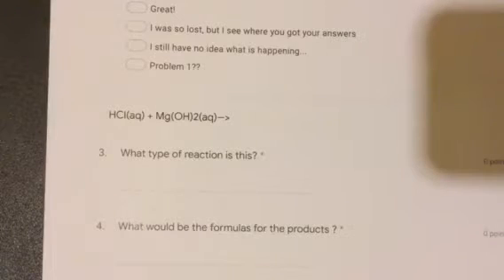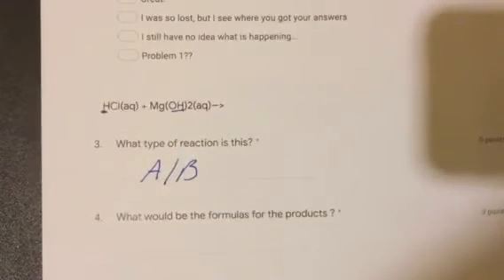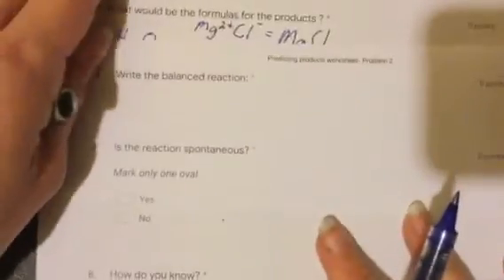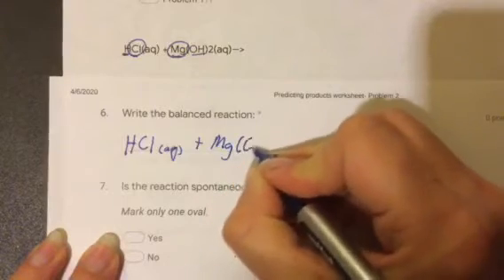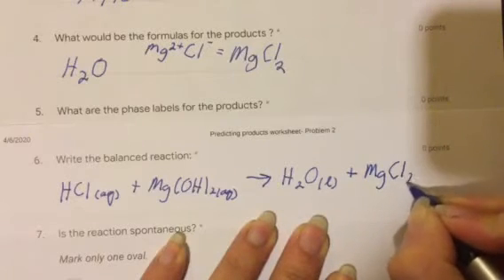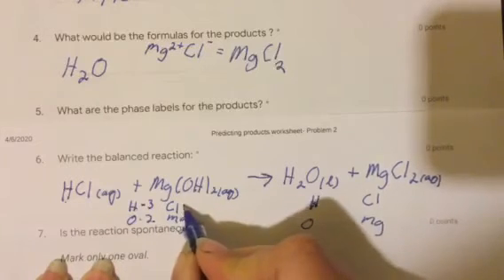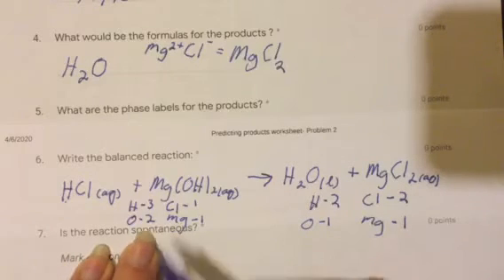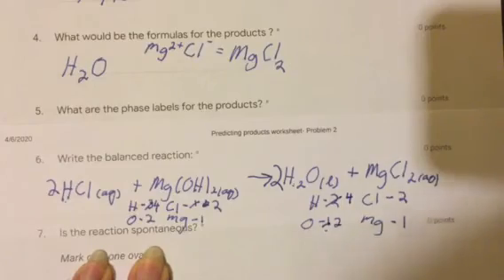Predicting products problem 2